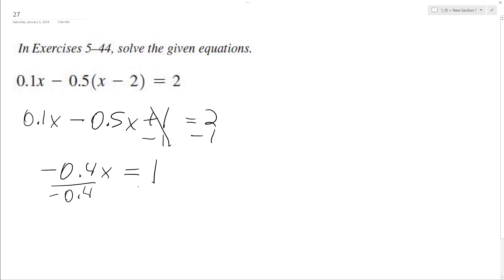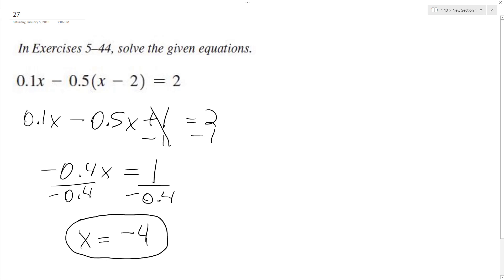0.1x - 0.5(x - 2) = 2, solve the equation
0.1x - 0.5(x - 2) = 2, solve the equation